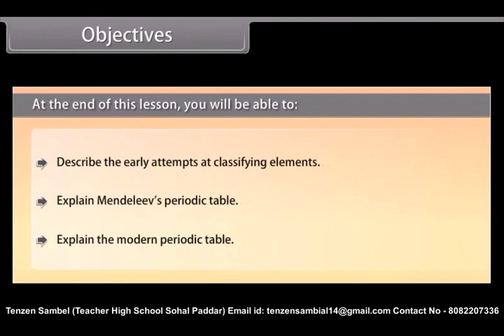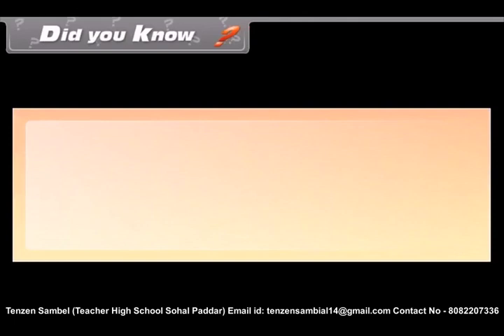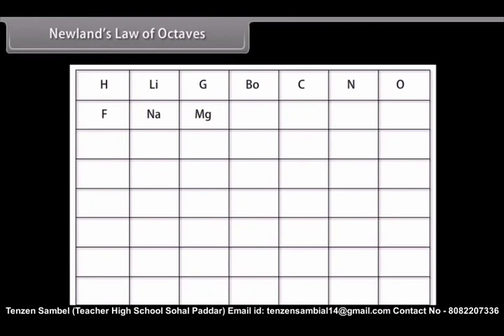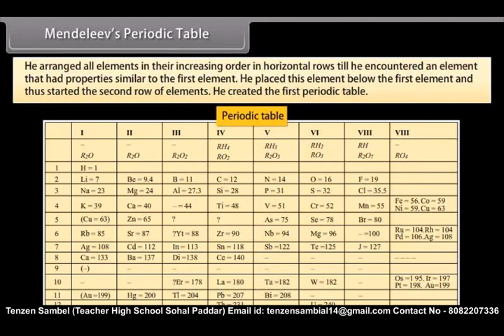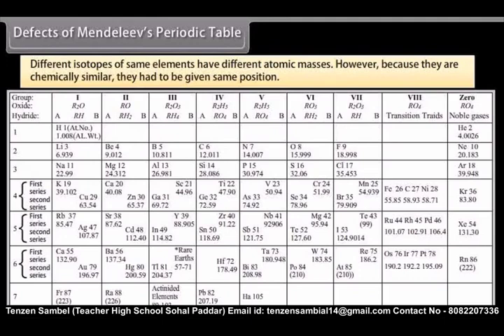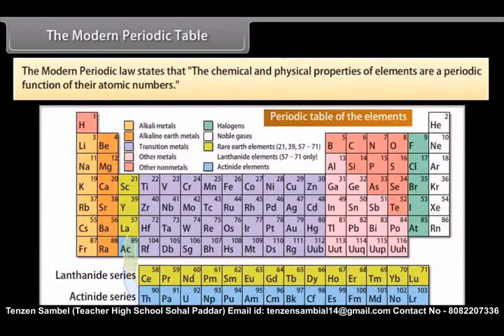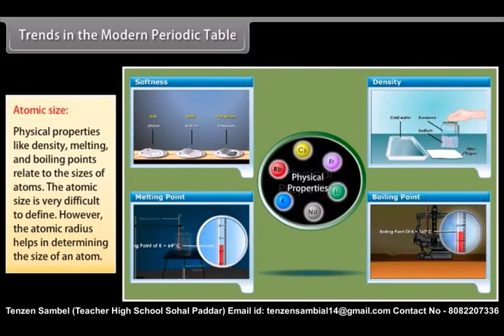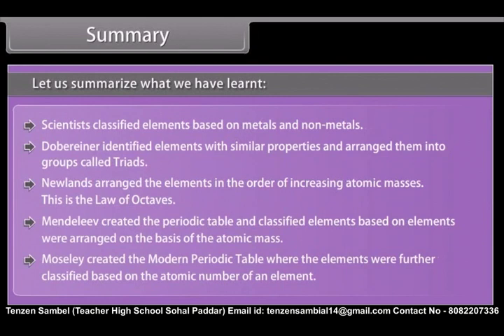PERIODIC CLASSIFICATION OF ELEMENTS